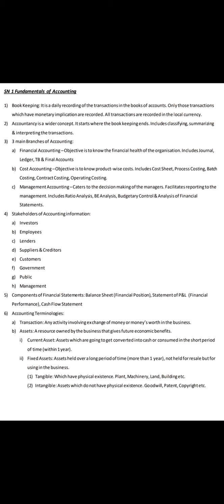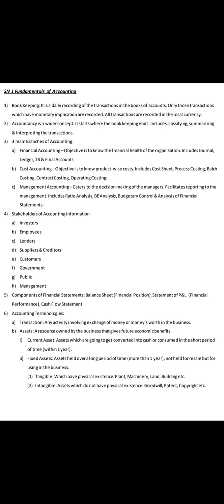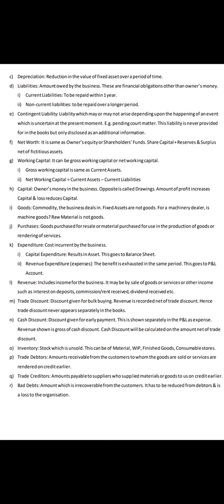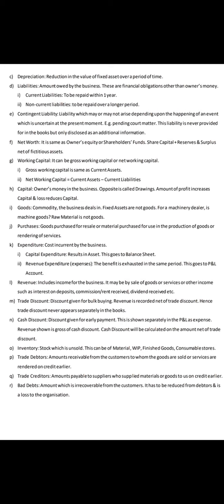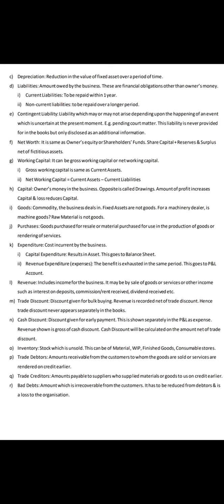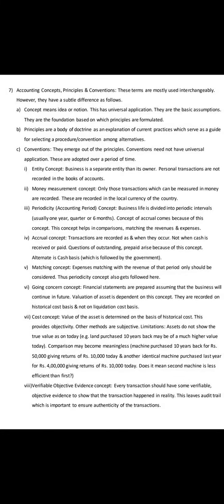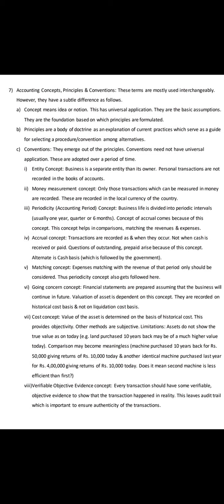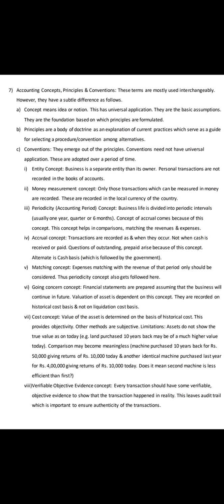Class 1 Basics of Accounting-Pspcl Accounts officer, Revenue Accountant, Internal Auditor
For Pspcl Accounts officer, Revenue Accountant and Internal auditor

Class 1 Fundamental of Accounting
Includes basic terms and concepts

For face to face class contact Gaurshiv Classes- sector 11 Panchkula